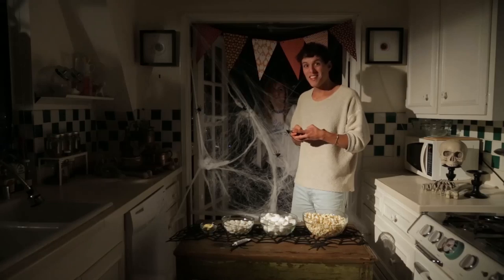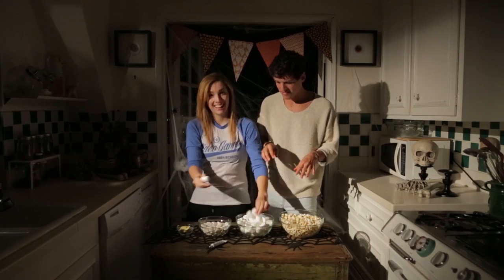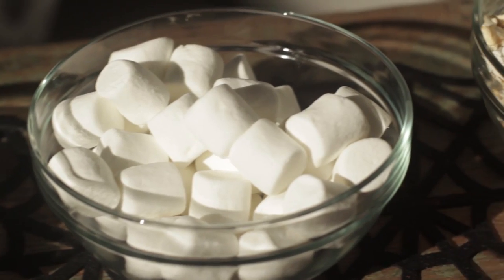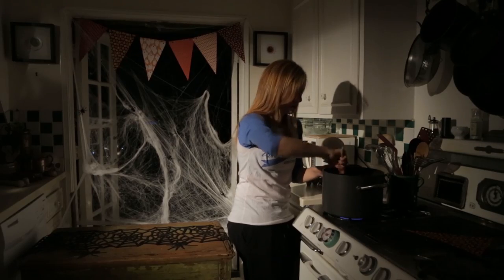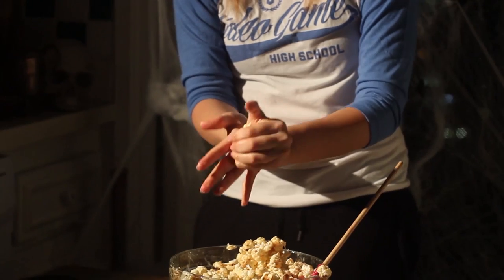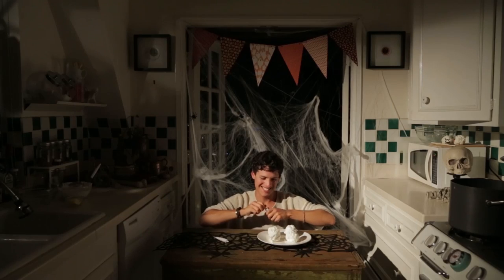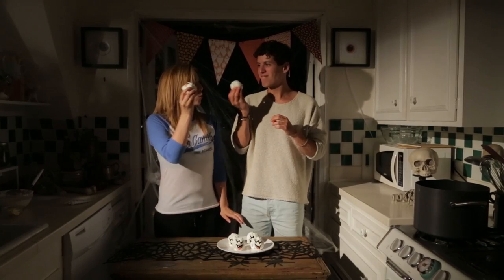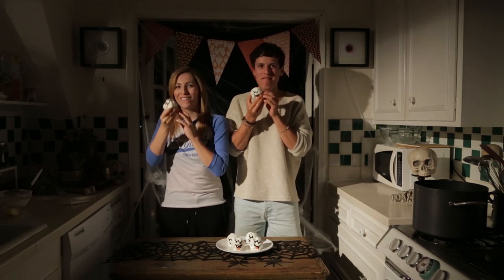Boo (Super Mario) Popcorn Balls | Cooking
| | | | | S t r a w b u r r y 1 7 | | | | |